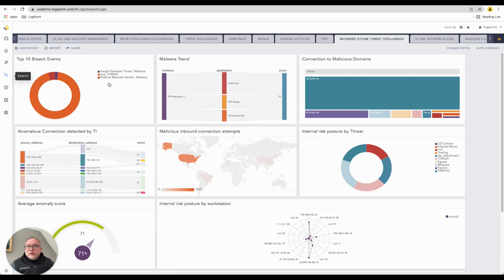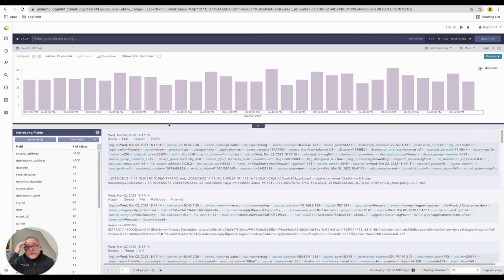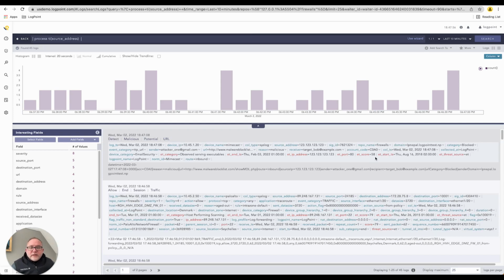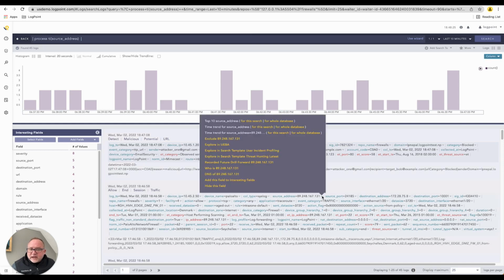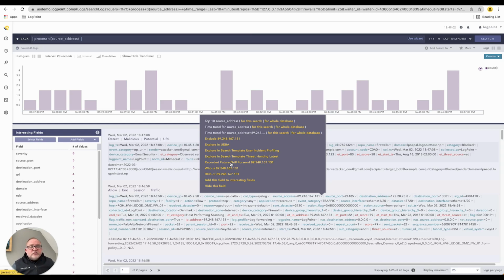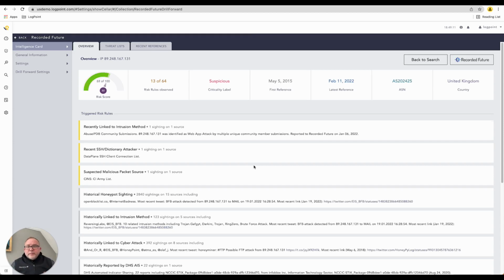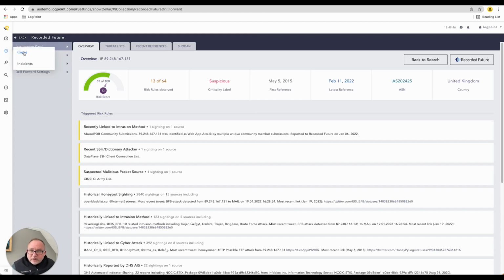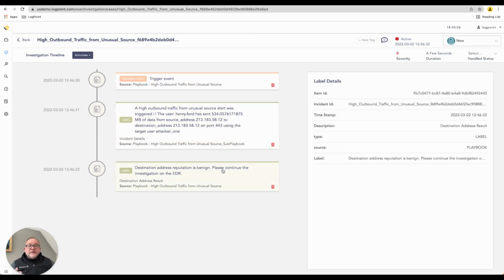A walkthrough of an investigation workflow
Our senior presales engineer Jason shows how Logpoint enriches data with threat intelligence to make it easier for analysts to drill down and investigate an incident.

TIMESTAMPS
0:00 Performing forensics in Logpoint
2:14 Example of cases and investigation within Logpoint